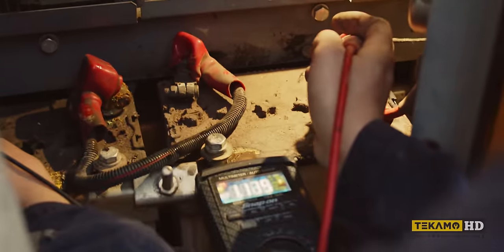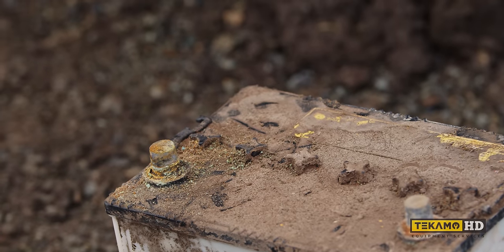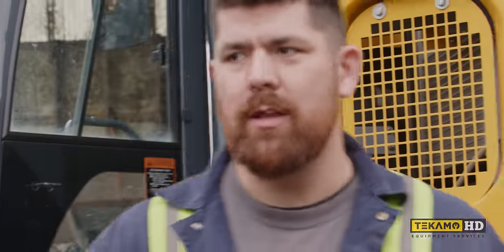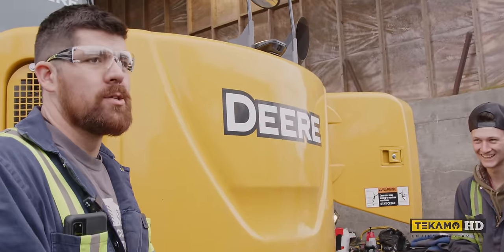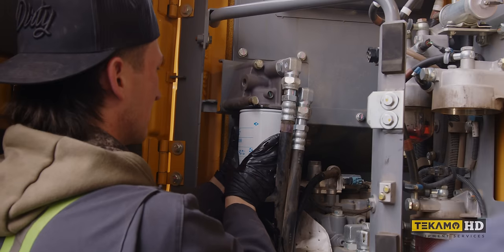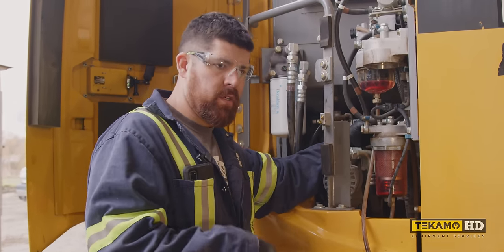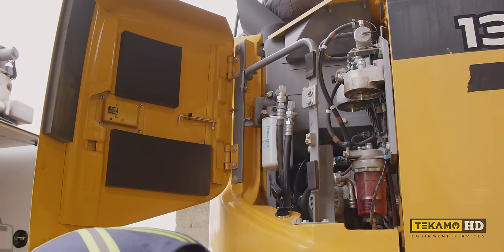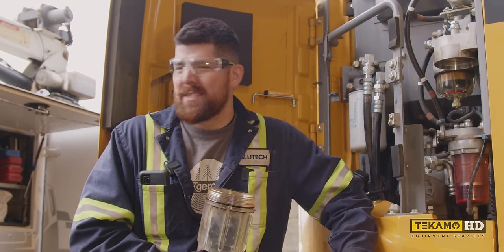7 Awesome Mobile Mechanic Tips To Make Your Heavy Equipment Service Quick And Easy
Mechanic tips and tricks for your heavy equipment servicing. Cam has a truckload of heavy-duty mechanic experience so he knows a thing or two about servicing heavy equipment all quick and easy-like.

⌚ TIMESTAMPS
00:00 Intro
00:37 Charging or replacing the batteries
2:15 Checking for immobilizers
2:42 Servicing the air filters
5:08 Check the final drives
6:28 Drain those water separators
7:11 Wipe the base
8:16 Pre-fill filters
10:42 Watch our other filter videos!
11:30 Don't discount your experience
12:19 Outro

🌐 PARTNER SITES 🌐